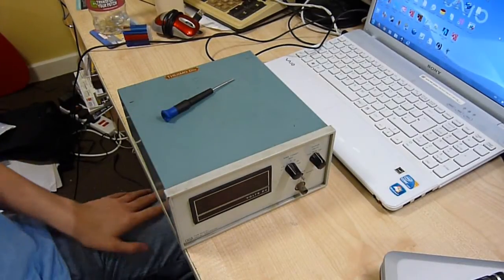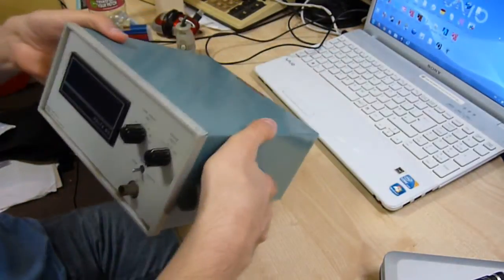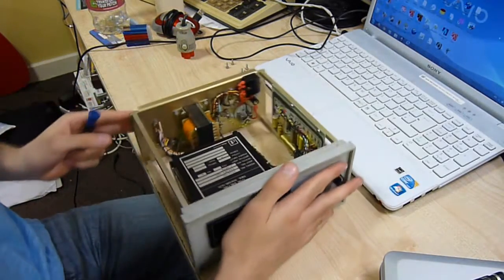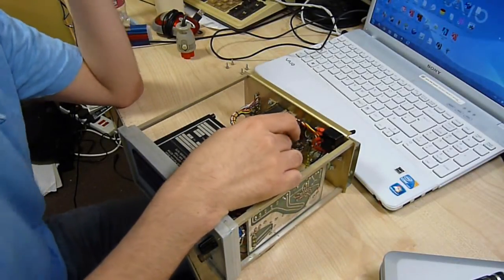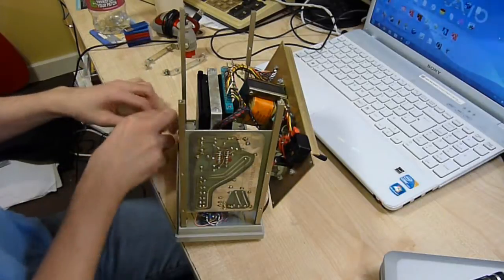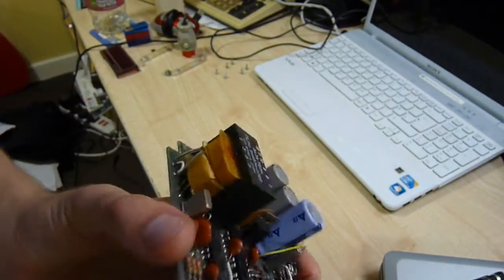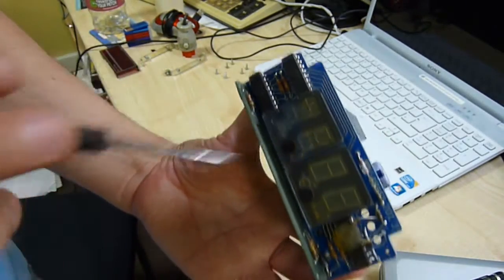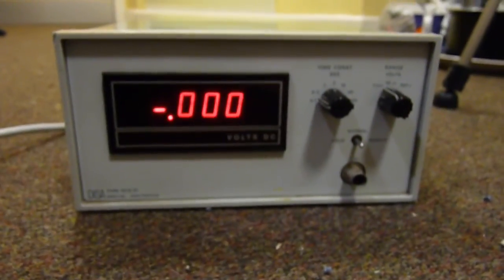Vintage Voltmeter Teardown (Powerup)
Its lovely to get hold of a nice vintage device and power it up for the first time in years. Nice bonus piece of equipment for my work bench.

Got that cable I needed to power it up.